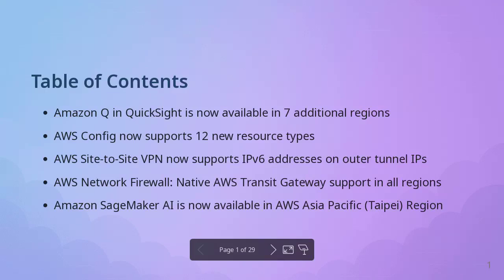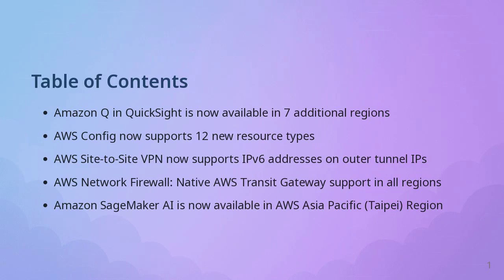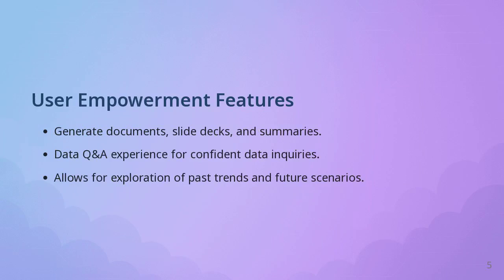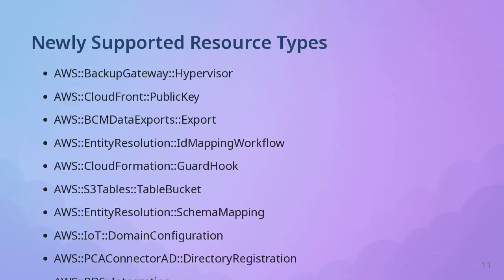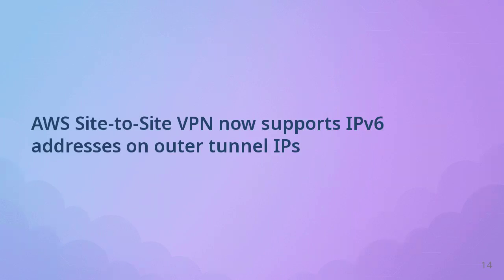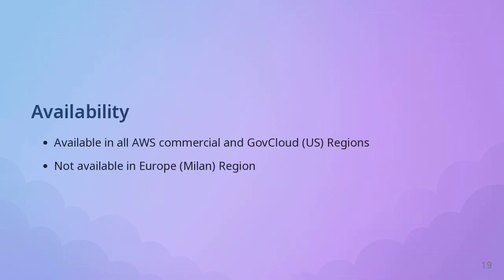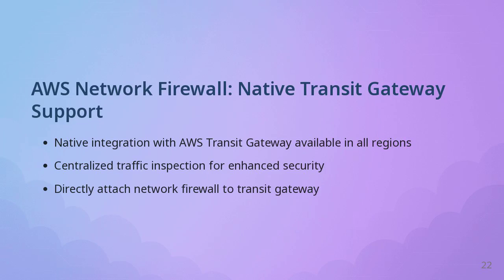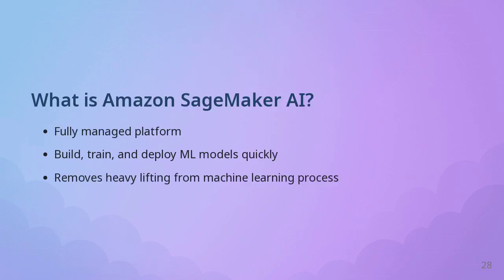AWS What's New 2025-07-09 Part 1 (en)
# Overview
This round of AWS updates focuses on expanding regional availability, tightening compliance coverage, and simplifying network & ML operations—helping teams ship insights faster and secure traffic with less effort. :contentReference[oaicite:0]{index=0}

# Highlights

1. **Amazon Q in QuickSight rolls out to 7 more regions**
   Natural-language BI is now live in Seoul, Singapore, Tokyo, Stockholm, Paris, Zurich, and Ohio—bringing generative insights to analysts across 15+ global locations. :contentReference[oaicite:1]{index=1}

2. **AWS Config adds 12 new resource types**
   Coverage extends to Bedrock Guardrails, Knowledge Bases, CloudFront PublicKeys, and more, enabling broader recording, evaluation, and auto-remediation. :contentReference[oaicite:2]{index=2}

3. **AWS Site-to-Site VPN supports IPv6 outer tunnel IPs**
   Fully managed IPSec tunnels can now be dual-stack or IPv6-only, easing migrations, meeting compliance mandates, and trimming public IPv4 costs. :contentReference[oaicite:3]{index=3}

4. **AWS Network Firewall gains native Transit Gateway integration in all regions**
   Attach firewalls directly to TGW without extra subnets, centralizing multi-AZ traffic inspection for AWS and on-prem networks. :contentReference[oaicite:4]{index=4}

5. **Amazon SageMaker AI arrives in Asia Pacific (Taipei)**
   Build, train, and deploy ML workloads closer to users in Taiwan, meeting data-residency needs while reducing latency. :contentReference[oaicite:5]{index=5}